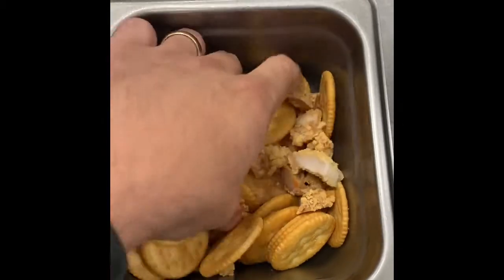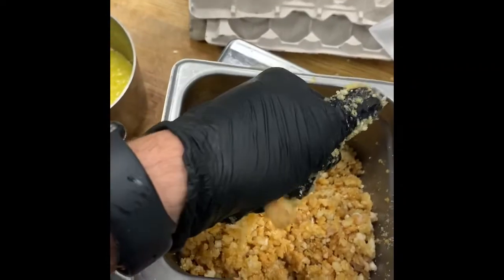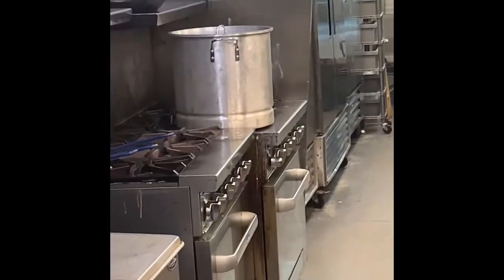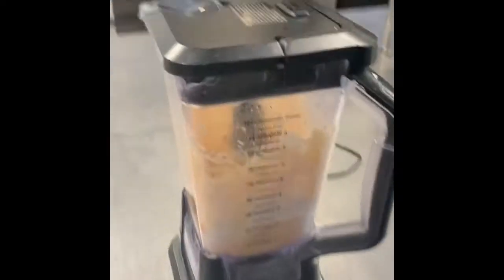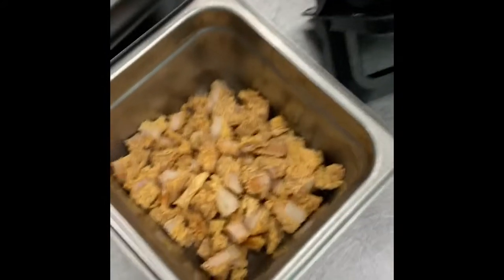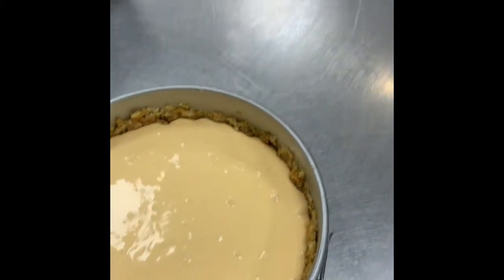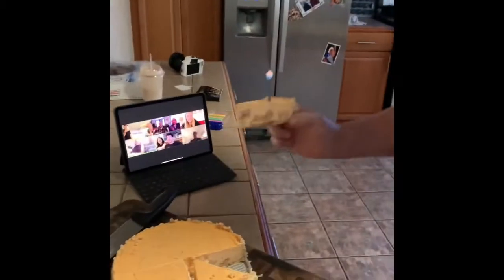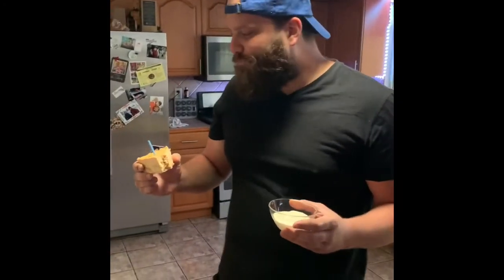Buffalo Chicken Cheesecake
Evan makes Brad a birthday cake